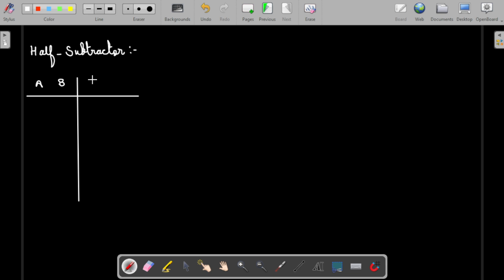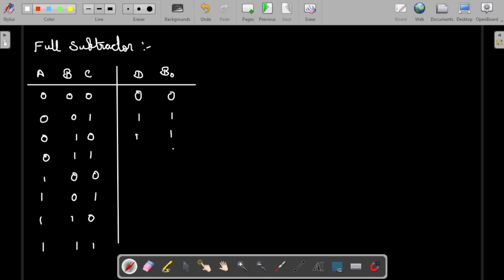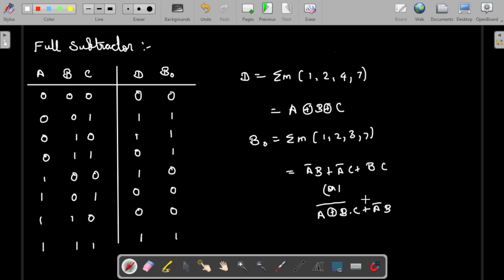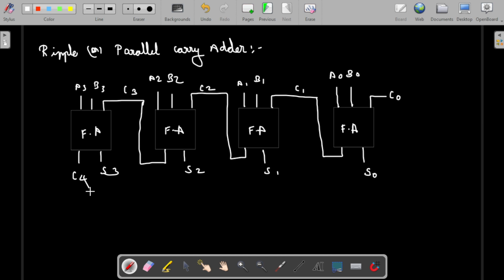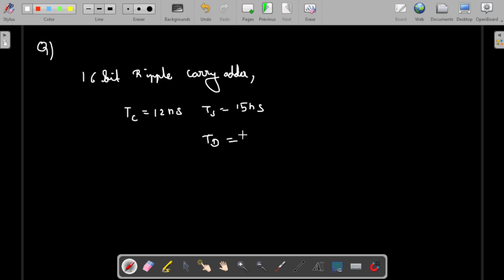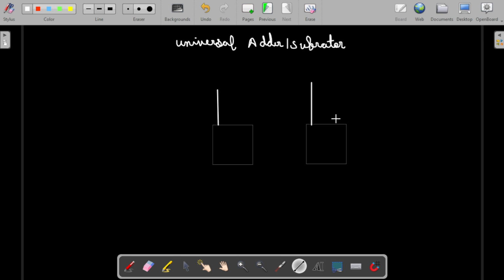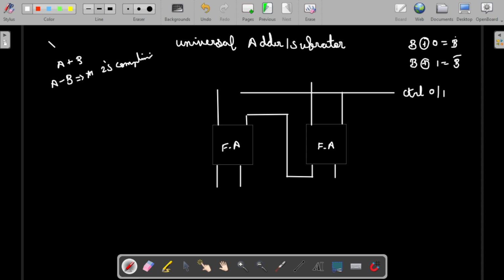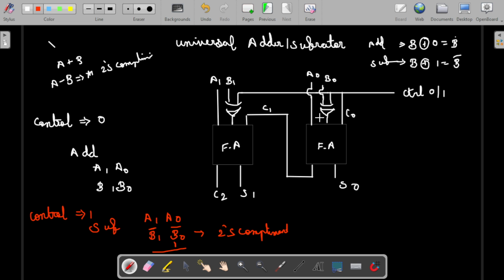21 Half Subtractor & Full Subtractor Explained | Truth Table, K-Map & Circuit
How do we perform Binary Subtraction using Logic Gates? ➖

In this video, we design the Half and Full Subtractor circuits from scratch:
1. **Half Subtractor:** Subtracting 2 bits. (Diff = $A \oplus B$, Borrow = $\bar{A} \cdot B$).
2. **Full Subtractor:** Subtracting 3 bits (Inputs A, B, and Borrow-in $B_{in}$).
3. **Difference & Borrow Equations:** Derived using K-Maps.
4. **Logic Diagram:** Implementation using XOR, AND, NOT, and OR gates.

Clear your concepts for Digital Electronics semester exams and Lab Vivas.